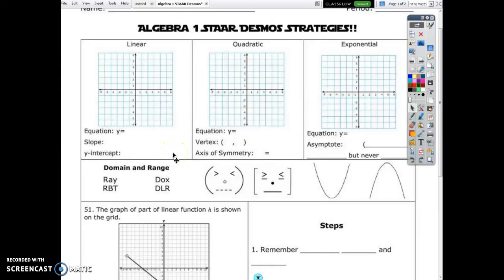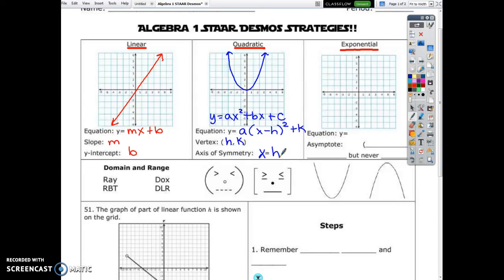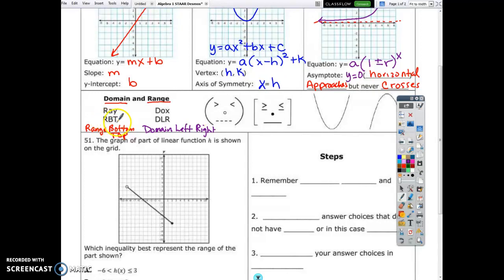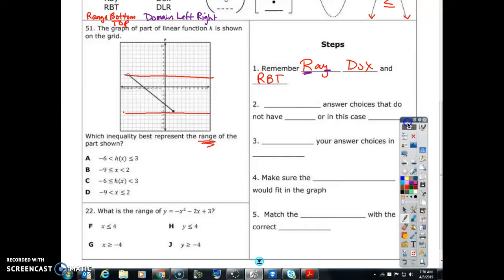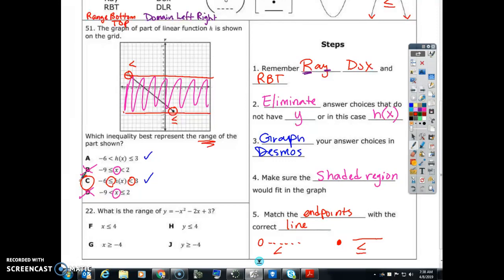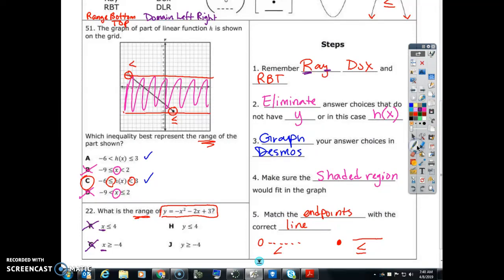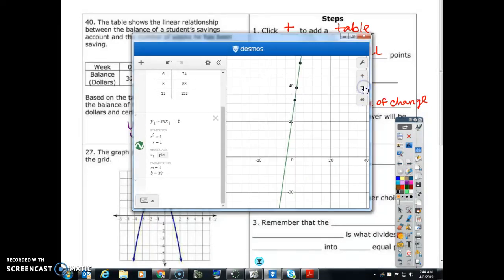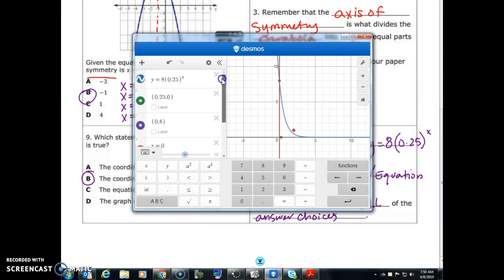STAAR Key Features Notes